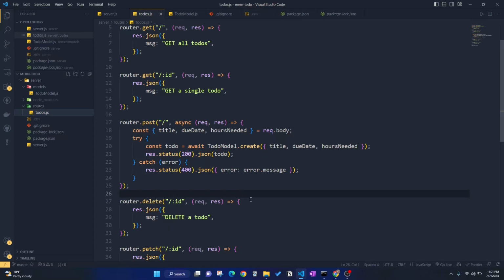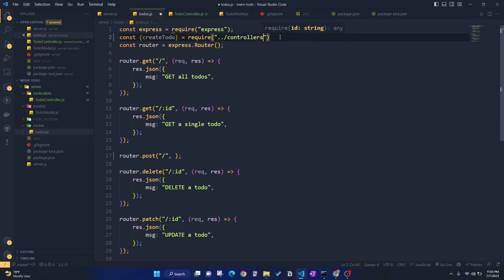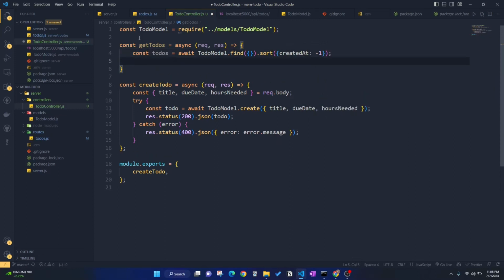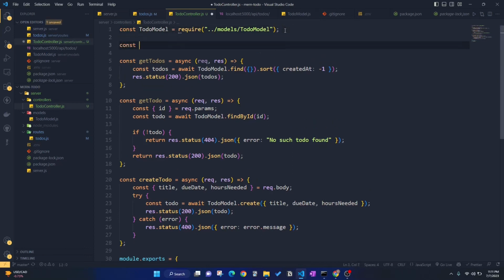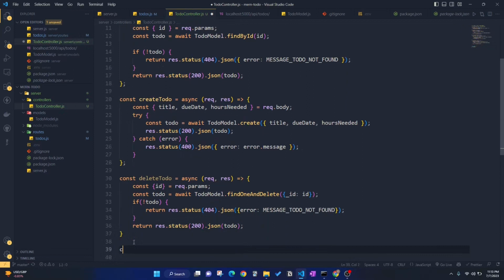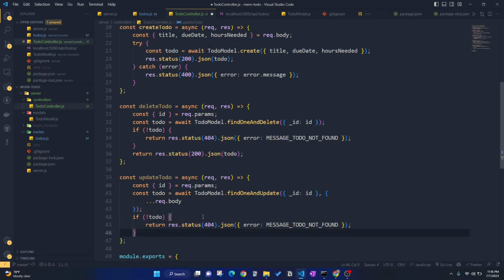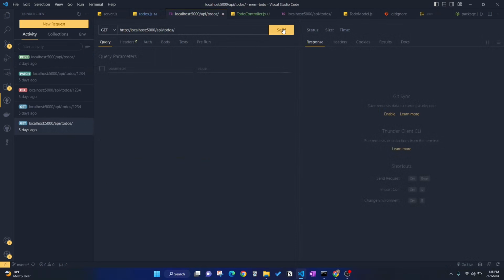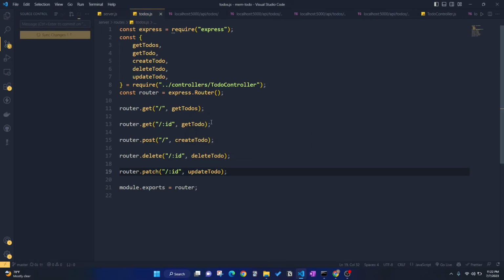How to Build MERN Stack Todo App (MongoDB, Express, React, Node.js) #5 - Add Controller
Description:
In this comprehensive tutorial, we'll walk you through the process of creating a MERN (MongoDB, Express, React, and Node.js) Todo App from scratch. This video is the fifth installment of our series, where we focus on adding a controller.

Whether you're a beginner or an experienced developer looking to expand your skill set, this MERN Todo App tutorial will provide you with valuable knowledge and hands-on experience with Express.

Start your journey toward becoming a MERN stack developer today!

⭐ Tags ⭐
- Code With C
- MERN
- MERN Todo
- NodeJs
- Js